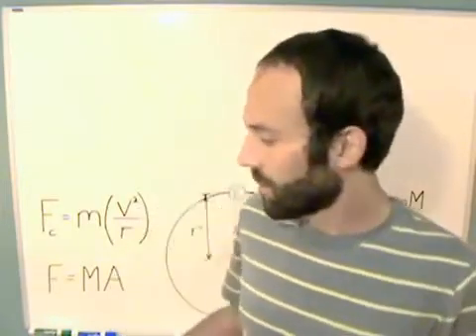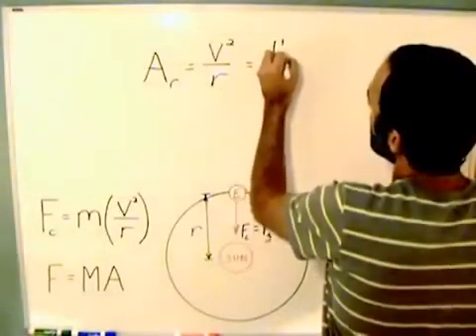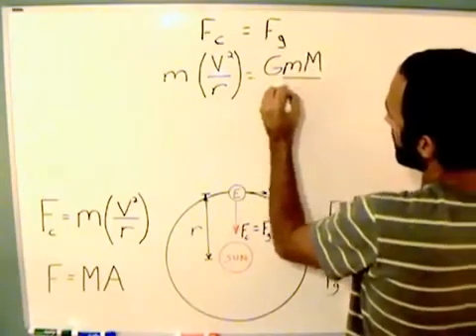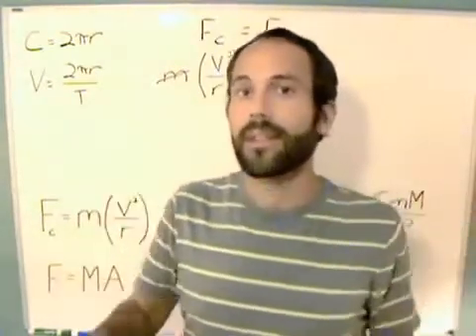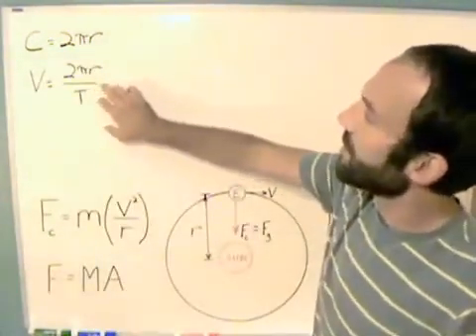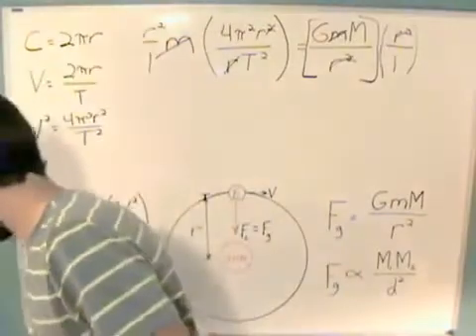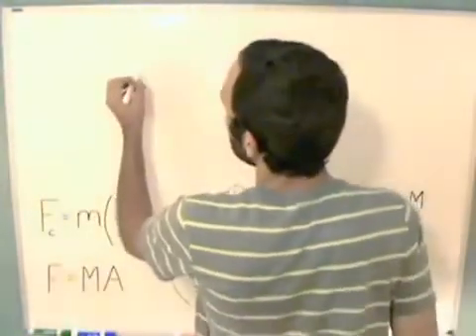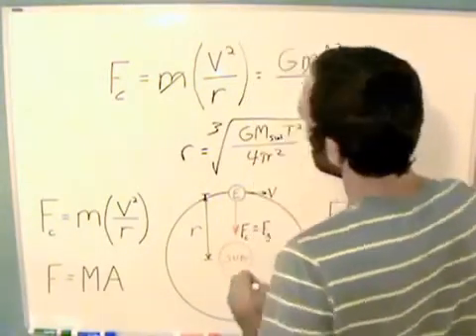Brian mullen Balls out physicsv 3